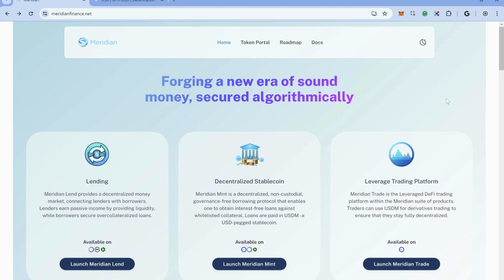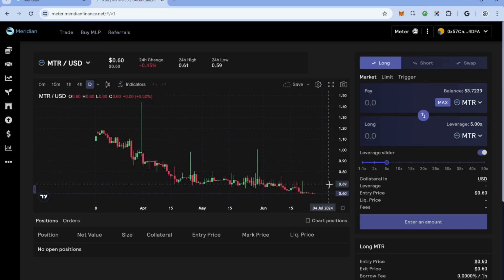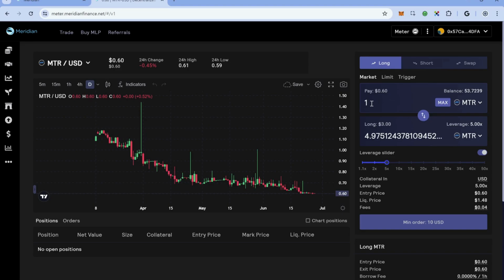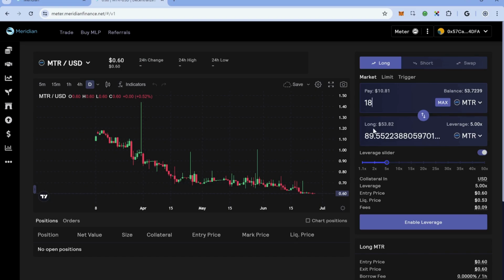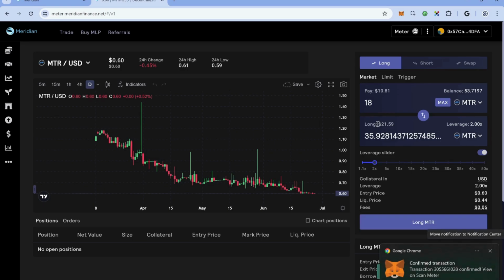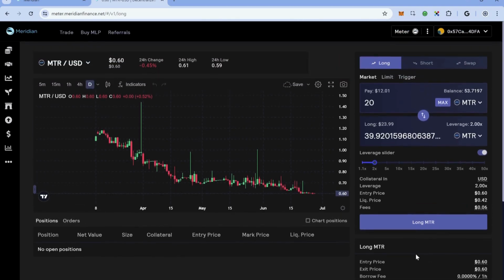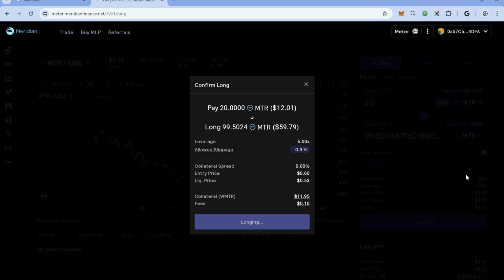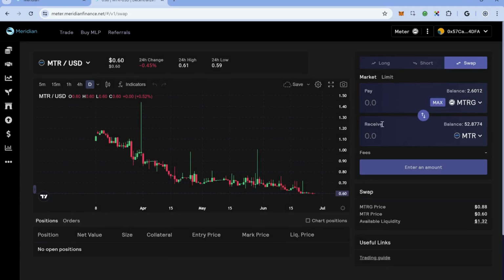Sneak peek at Meridian Trade On the Meter Network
Meridian Trade is the Leveraged DeFi trading platform within the Meridian suite of products. Traders can use USDM and native gas tokens for derivatives trading to ensure that they stay fully decentralized.

Meridian Mint (USDM) is a decentralized, non-custodial, governance-free borrowing protocol that enables users to obtain interest-free loans against Native token collateral. Loans are received & paid in USDM, which is a USD-pegged stablecoin.

Meridian Lend provides a decentralized, non-custodial solution to connect users who wish to lend with those who want to borrow. Depositors can earn a passive income by providing liquidity to the market, while borrowers can secure loans, in an overcollateralized manner.

Meridian Stability Token (MST) is the core and native token issued by the Meridian protocol. It is a non-inflationary ERC20 token with a maximum total supply of 10,000,000 across multiple chains that captures fee revenue generated by the system and incentivizes early adopters 😁

🤓 Really want to know EVERYTHING about Meridian?